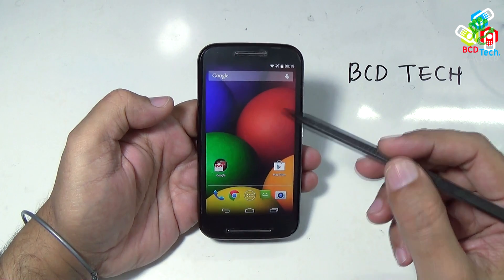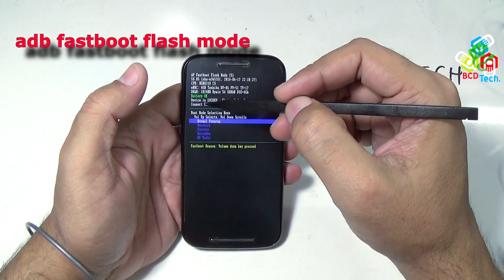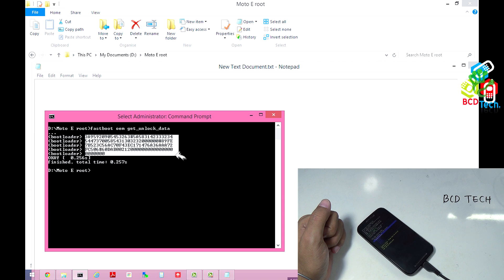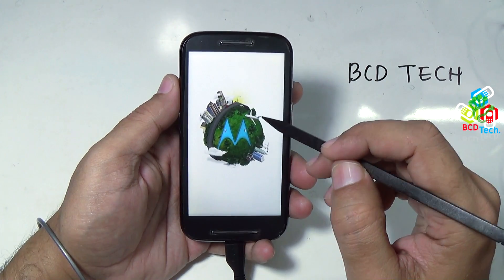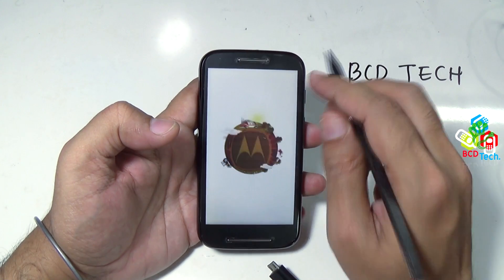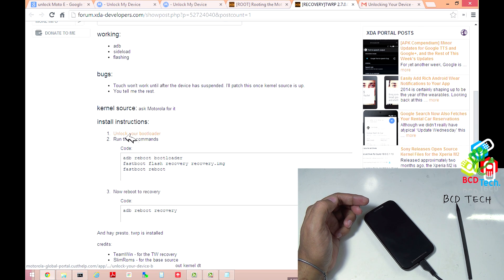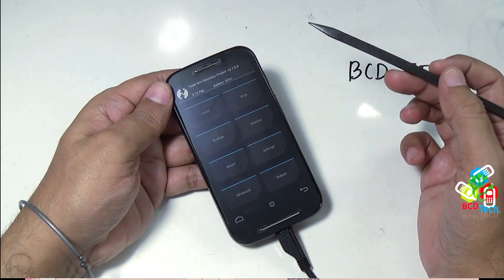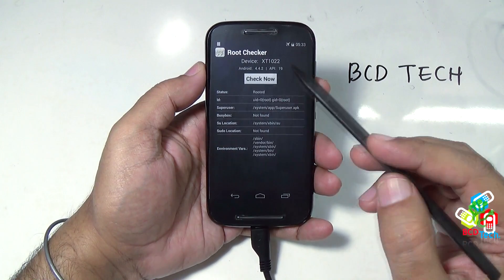Rooting Moto E: Unlocking bootloader, Flashing TWRP, Installing superSU & resetting Logo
How to unlock boot loader on Moto E and how to root Moto E?
Turn on the developer mode
Go to setting, then to about phone. Tap the build number seven times, and now "you are now a developer". Now go back, and tap the developer option. This is 'on' by default. And check the USB debugging mode. Just tap this debugging mode. And then press ok. Now the USB debugging mode is on the Moto E.
Booting in Boot-loader (fast-boot mode)
To unlock that, you have to go into fast-boot mode that is boot-loader mode. For that you can connect this phone to computer, and use adb commands to boot this phone into boot-loader mode, or by second method. For that turn off the phone, and when it's shut down completely, then go to right Bessel and tap and hold the volume down key, and then power key for few seconds, and after few second release the power key, and then volume key. Now on the display you can see the adb fast boot flash mode.
Install android SDK
Go to google android developer site and download and then install google SDK. If you don't wants this. You can download this adb setup file. It is around 9 MB. Once you have downloaded this, install this. Install adb driver also. Once you have completed that driver installation then there is no need for google SDK.
Unlocking boot-loader
In fast-boot mode connected phone to PC by micro USB data cable. Google search "unlocking Moto E". See the Motorola site, saying unlocking support for boot-loader of Motorola.

Enter the google account details, to login. And then you have to land on step 2 page. Then either copy the command from the site or type
fastboot oem get_unlock_data
Paste the output to page without space and then click "Can my device be unlocked?" If your device is unlockable, a "REQUEST UNLOCK KEY" button will now appear at the bottom of this page. Once seen, click this I agree, and tap "request unlock key". You will get the unlock key on your mail, that you used, while registering with Motorola site. And now you have gone to this page. That is step 3. Now you have to type this command:
fastboot oem unlock unlock-key
The device will unlock. On the adb fast-boot mode, you can see that the device is unlocked and the status code is 3.
Flashing TWRP
Reboot the Moto E to Boot-loader and download the TWRP recovery for Moto E.

Once downloaded, put file the CMD pointing location and rename the file to recovery.img.  Else the command will not work. Once you have done that, run the command that is
Now the TWRP is installed permanently on Moto E.
Flashing Super-SU files
Download the update super-SU and the file manager file, and then copy this into internal storage or external storage of Moto E.

Reboot phone into recovery either by adb commands or by key combinations
The TEAM WIN recovery will load on the phone. Don't touch the display of the phone. The TWRP is built on third party kernel, as Motorola has not release the kernel for Moto E, so the touch has some issues. Wait, for display to be off, this can take up to one minute. Once the display turns off, press the power button, and now the touch is working. Now from here tap install, and go down, and select update super SU file, and then tap add more to the zip, and then the filemanager. Now swipe to install zips. Once completed, reboot Moto E. Once rebooted, go to application draw, and here in the last you can see the super user app.  so the Moto E is successfully rooted
Flashing logo.bin
 Boot moto E into boot-loader mode. Download this logo file.

Now extract this file here. Copy it to the same location where the CMD is pointing. Now run this command:
fastboot flash logo logo.bin
Now when toy turn on the Moto E, you can see that the warning logo disappears, and the phone doesn't show any warning message on boot up screen,
So by the help of couples of steps, Moto E can be rooted successfully.
1. Unlocking boot-loader,
2. Flashing TWRP recovery,
3. Installing zips, and
4. Flashing logo

BCD Tech

Bitcoin: 1P1nwo51MDn8fPuBCkYU4v5XQRApq4ejY2